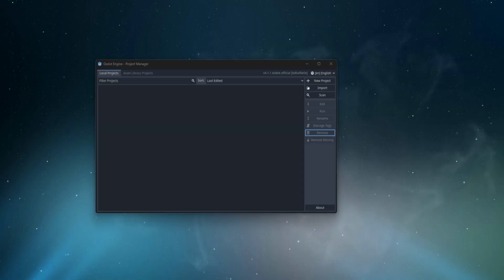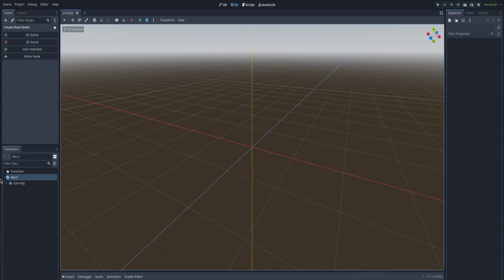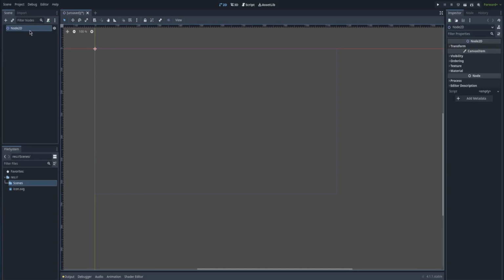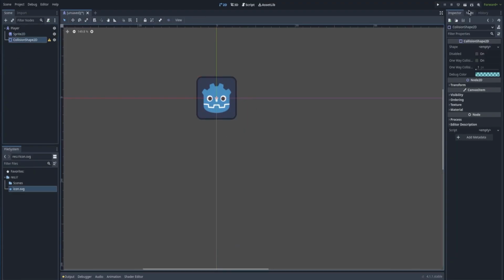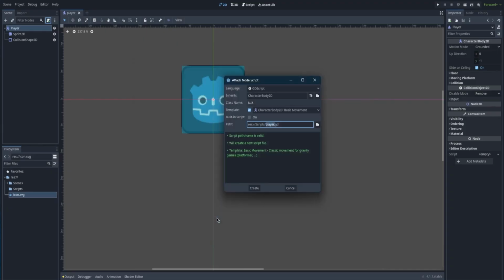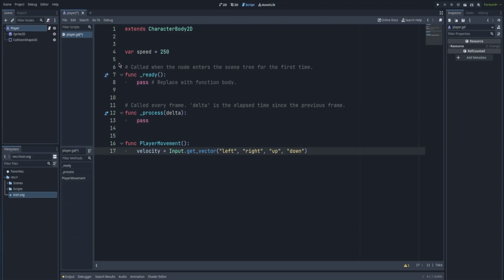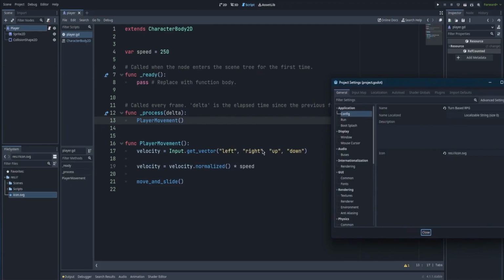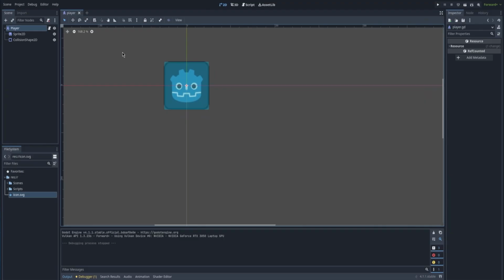Can You Make an RPG This Small?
Learn how to create a complete micro turn-based RPG using Godot!

In this hands-on tutorial, you’ll build the world of a compact role-playing game featuring exploration, character stats, enemies, turn-based battles, abilities, items, experience points, and a simple story objective.

The project keeps the scope intentionally small, allowing you to learn the core systems behind classic RPGs without becoming buried beneath dozens of maps, characters, and complicated menus.